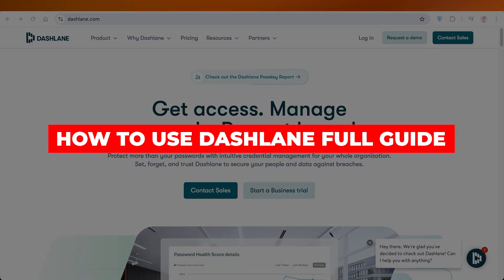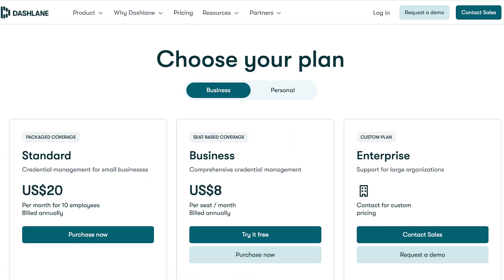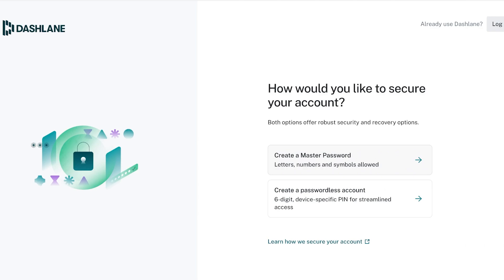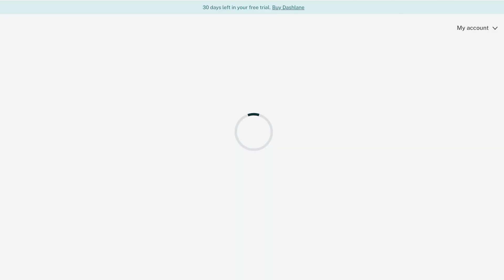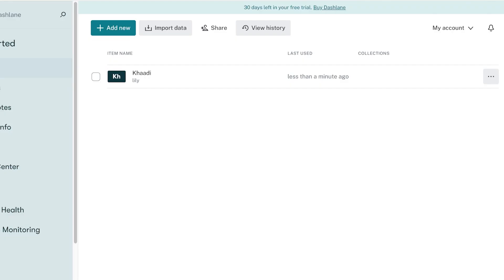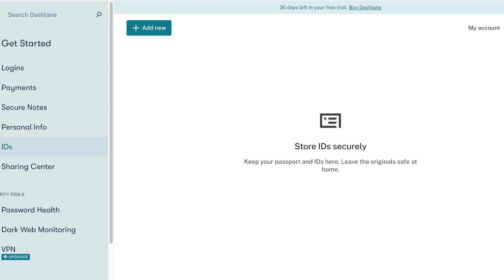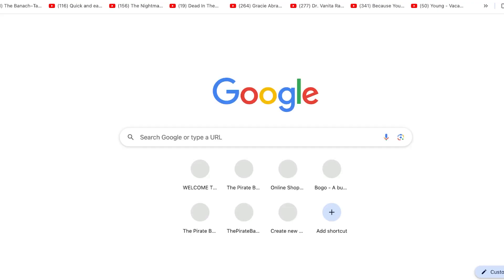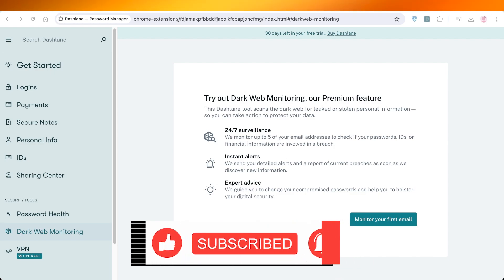How To Use Dashlane | Simple Tutorial (2026)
To effectively use Dashlane, begin by downloading the application from the official website or your device's app store. Upon installation, create a master password, which will serve as the key to your vault of passwords and sensitive information. Next, import existing passwords by utilizing the import feature or browser extension, ensuring you consolidate your credentials securely.

As you navigate online, Dashlane will prompt you to save new passwords and autofill forms, streamlining your browsing experience. Regularly review your security dashboard for password health and utilize the built-in VPN for enhanced online privacy. Finally, consider enabling two-factor authentication for added security.